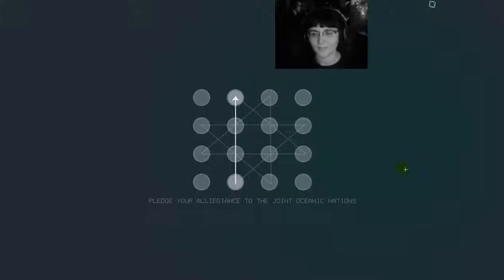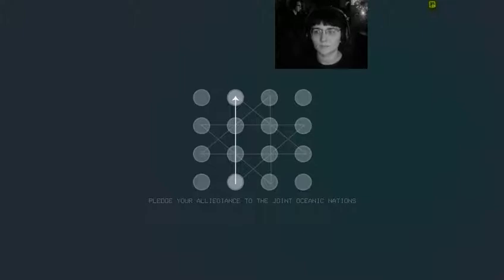Interactive Visual Design / Complex-Maglev International Sub-sea Transport – C-MIST Data Display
My imaginary control panel for the Maglev train of the future, when humanity will live underwater and move around using a system of underwater maglev trains.

This is done in Processing - "a flexible software sketchbook and a language for learning how to code within the context of the visual arts." Some data is fetched from the external .xls file (info about users), data on earthquakes is fed to the program through API, some is generated.

The generative design is adapted from this sketch - probably the most beautiful thing I've ever seen.

Part of the submission for my MSc Digital Media and Design program.